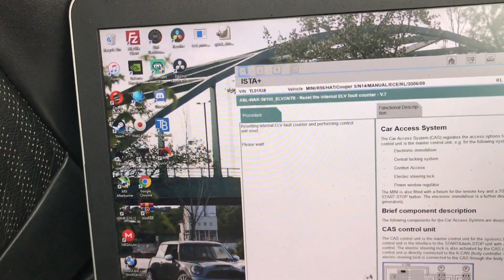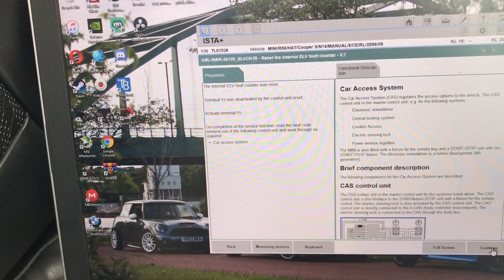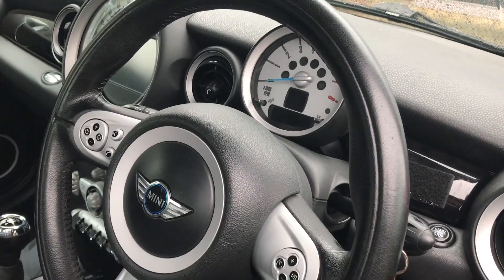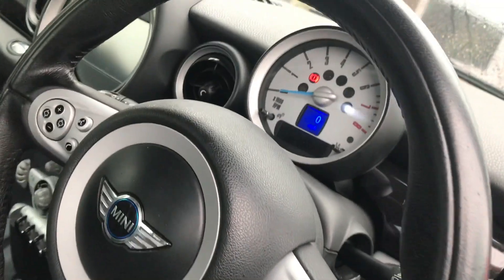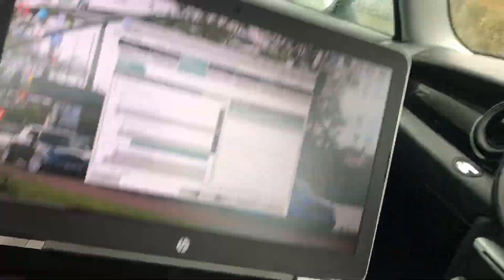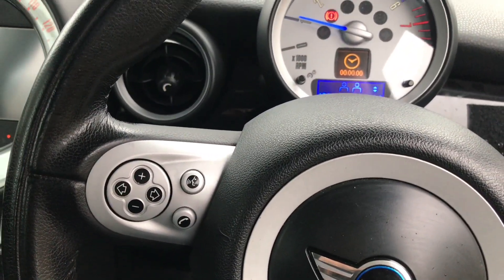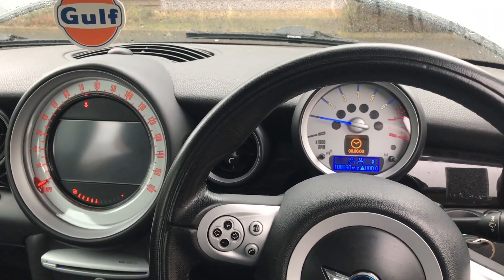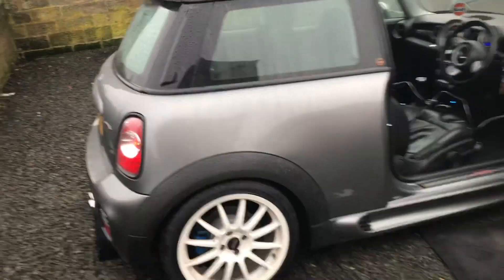How To Reset the ELV Counter BMW MINI R56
This is a small video showing how I reset the ELV counter on my 2007 MINI Cooper S. Please like, subscribe and share this video if you feel it was helpful.

This fault came about when I had replaced the battery after my original battery went flat and wouldn't recharge. I had ABS, DSC and steering lock lights however it still drove. I had also went into the vehicle settings and told the car the battery was new. The following day after trying to reset the fault codes and leaving it to stand for 8 hours I came back to the MINI and it wouldn't start. The steering wheel wouldnt unlock and there was no stage 2 of the ignition key for it to start.

The software I used was ISTA+ and can be found by searching using googles. Searching the term Rheingold also helps ;) You also need an OBDII to USB cable. Please do not ask me for links or for me to send you the software, sorry. You also do this at your own risk, there is the possibility you can make your car worse.

I hope this fixes your issue, but bear in mind there can be many factors that may mean this way of resetting might not work for you, it all depends if you have further underlying issues.

Please also check out FULLONMINIs.co.uk and register for free. A great MINI Club for the North East UK.